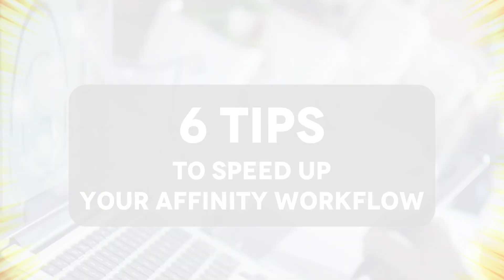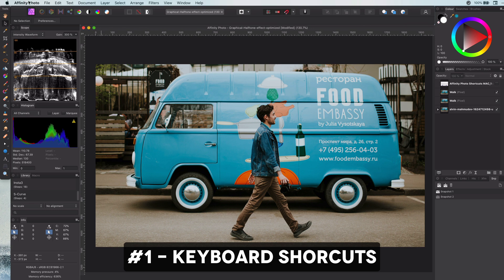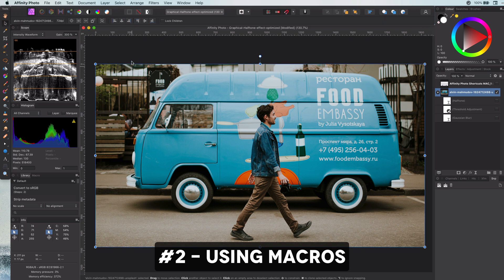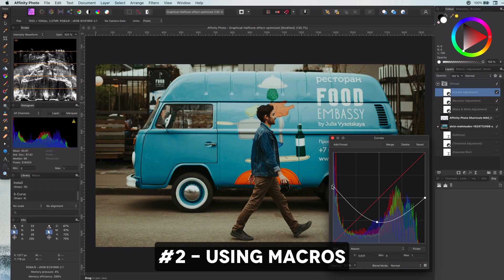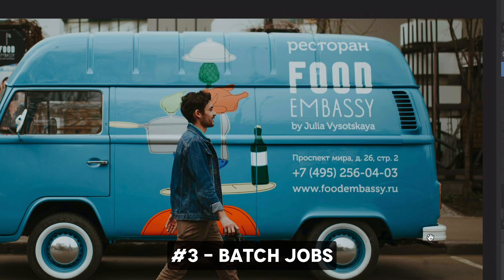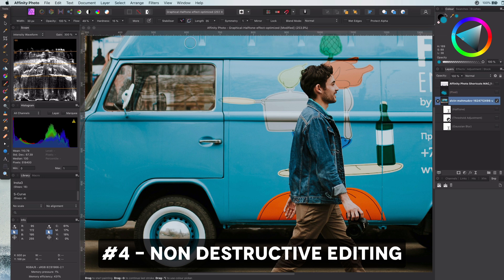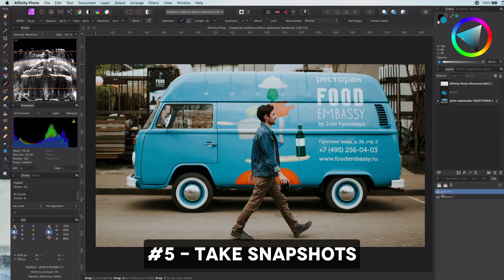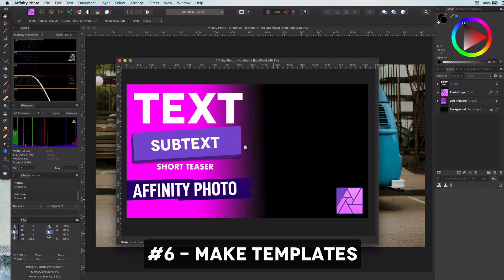I get things done FASTER in Affinity Photo - Here are my 6 secrets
Time is our most valuable asset,  In this video I will share 6 tips in getting things done faster in Affintiy Photo.

I will just share the concepts with you, so It will not be a in depth tutorial on how these tips work, but let me know in the comments if you are interested in detailed tutorial about these tips.

If you have any other tips, also don't hesitate to share them in the comments.